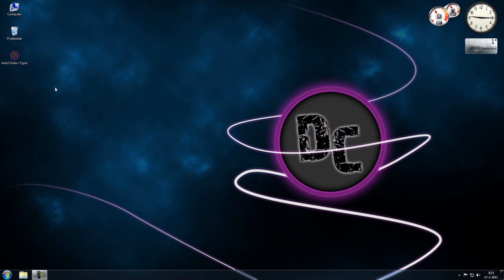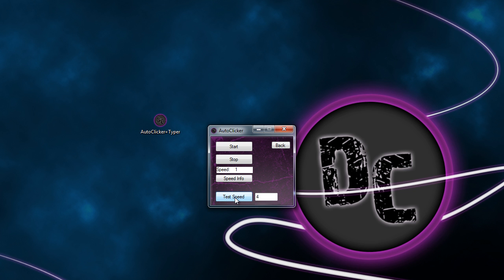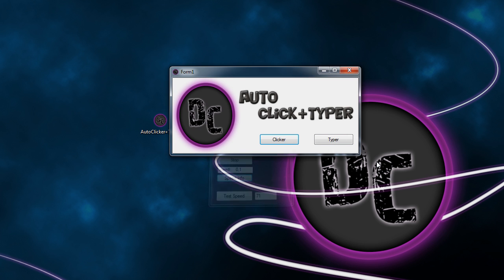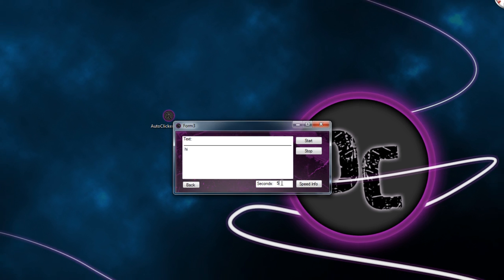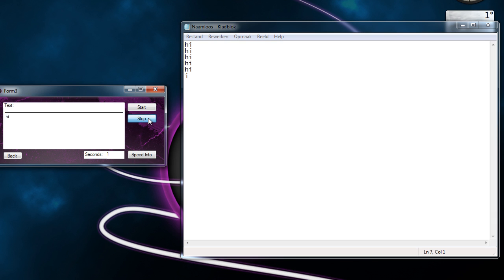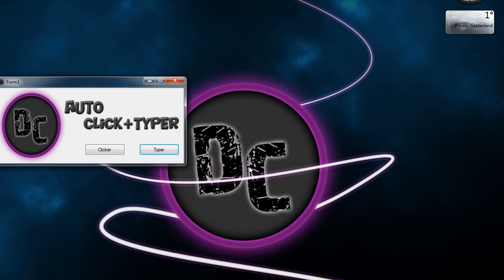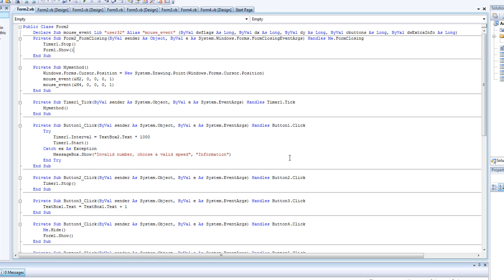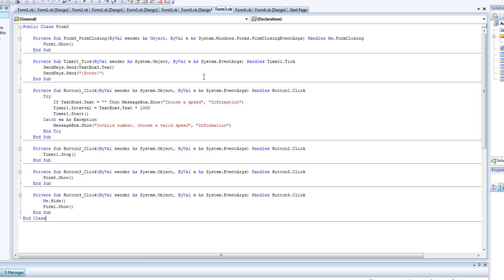Advanced AutoClicker+Typer, made in Visual Basic 2008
I have made this is "Visal Basic 2008"
VB Code:

Features:
Hotkeys

I will update this program everytime when some features are added...